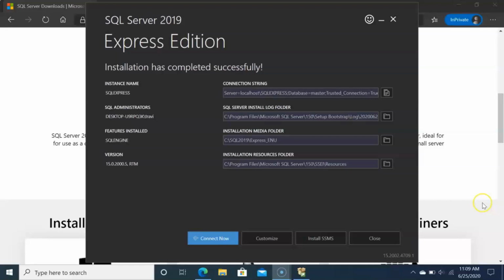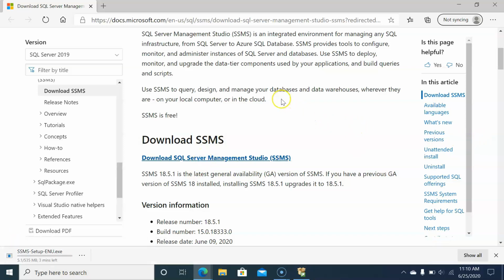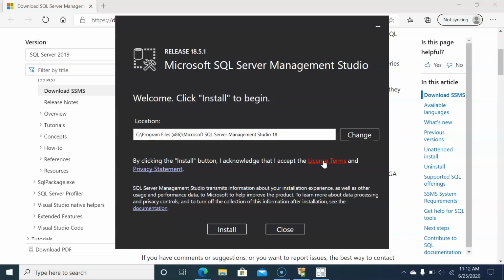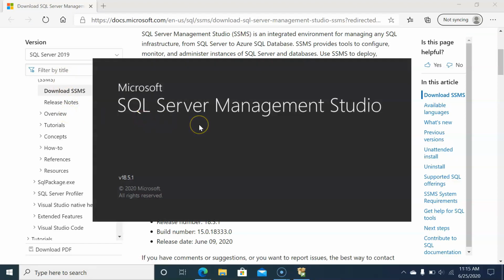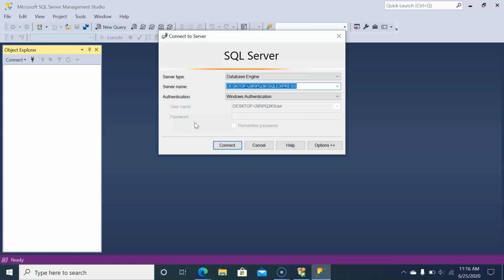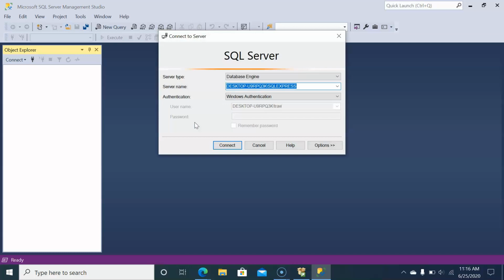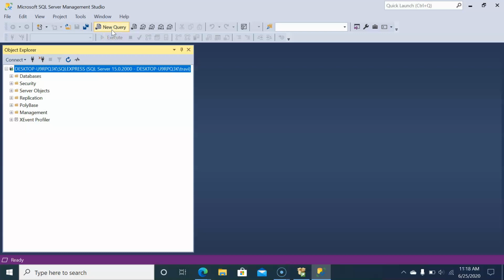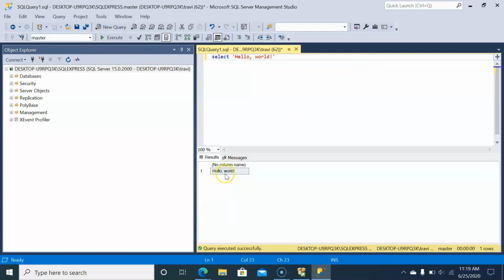Installing SQL Server Management Studio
How to install SQL Server Management Studio